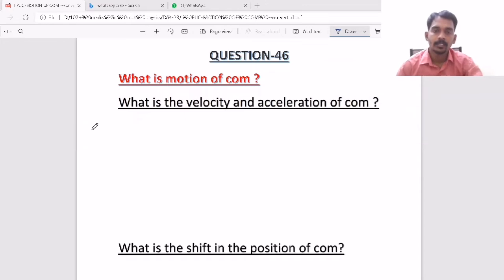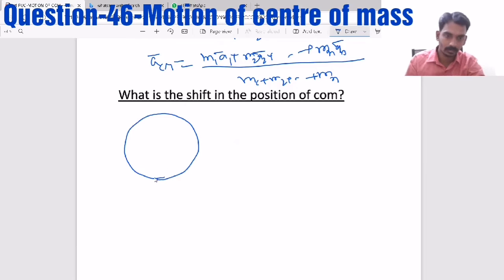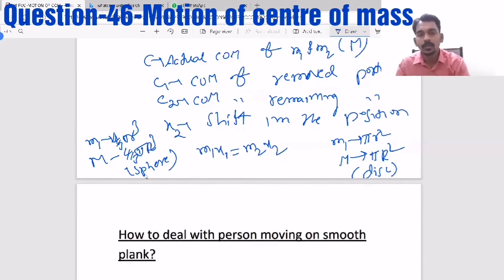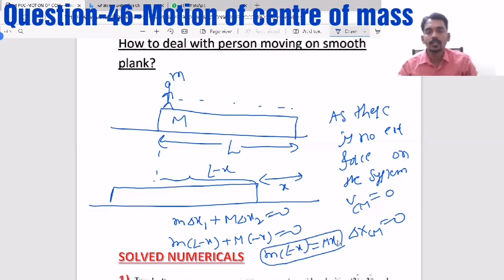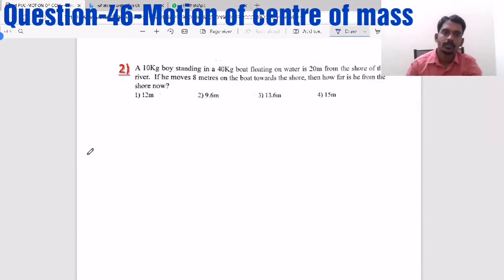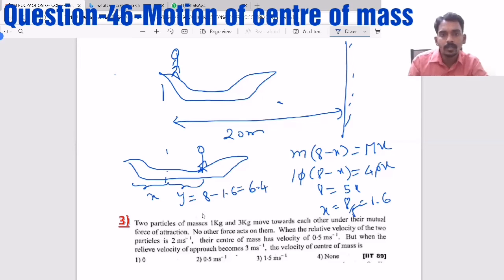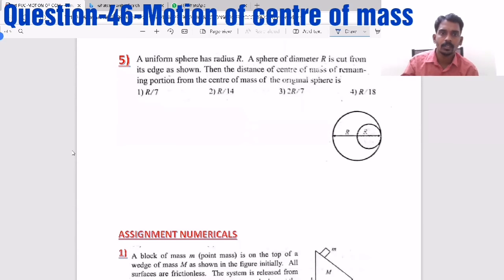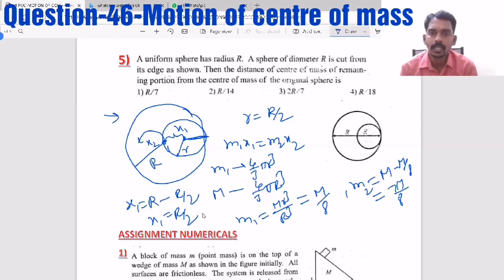Question-46-Motion of centre of mass